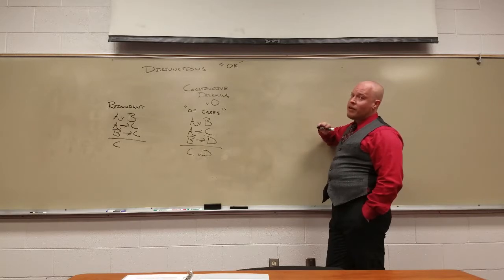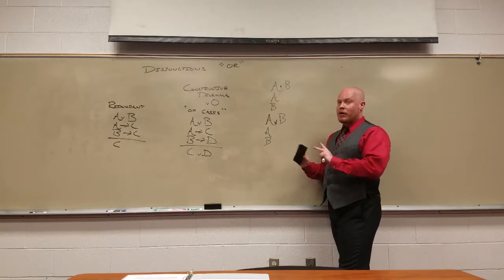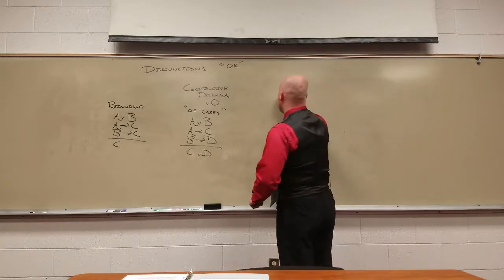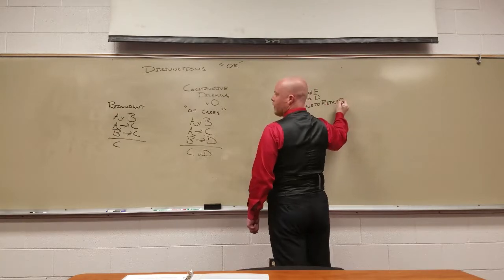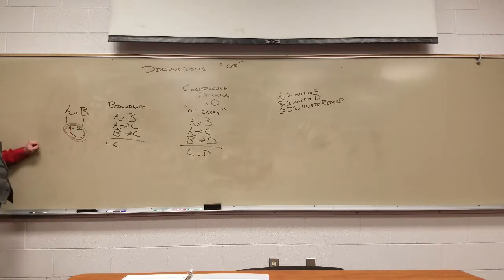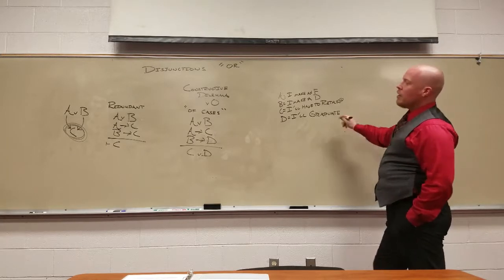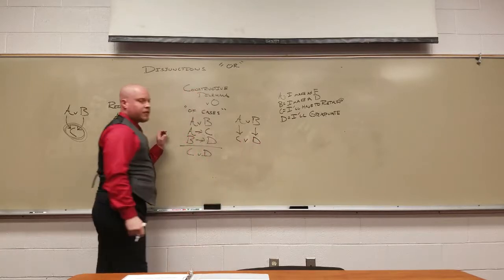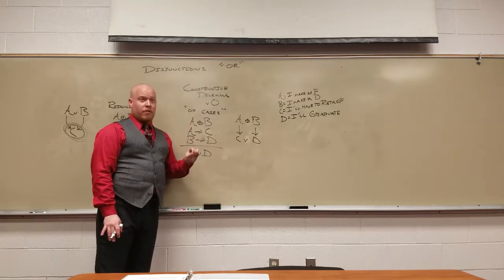Intro to Formal Logic 25: Constructive Dilemma